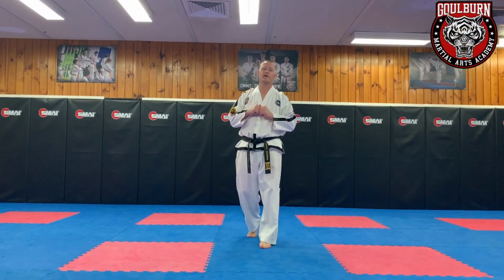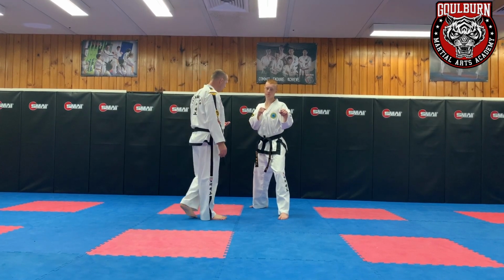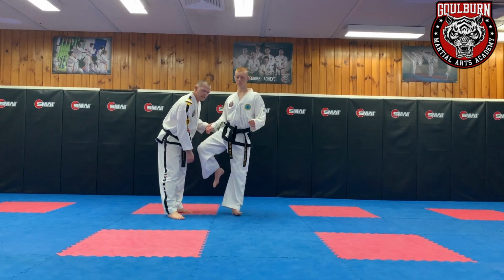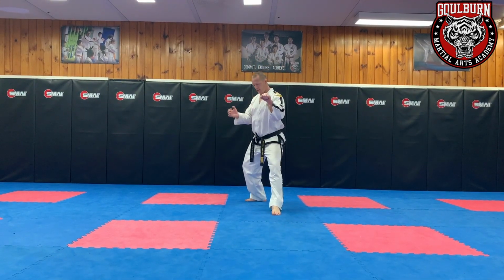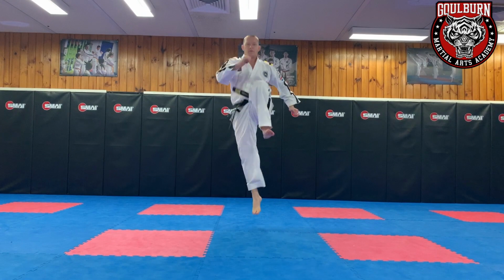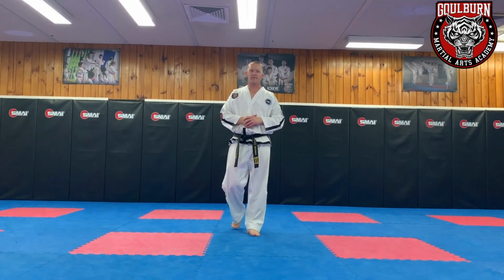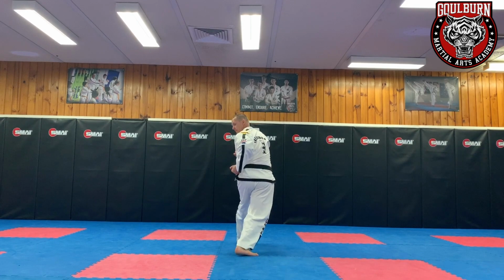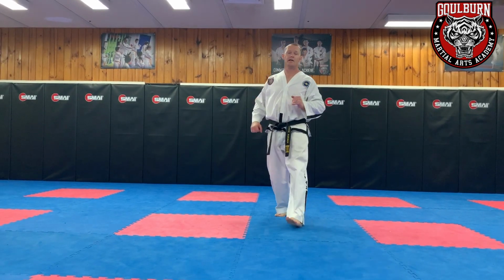Tornado Kick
360 Degree Turning kick or the Tornado kick tutorial.

Just a snippet of whats in our online program.